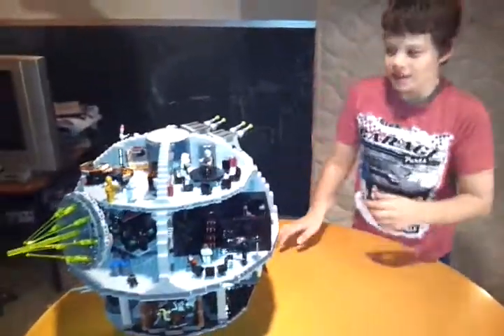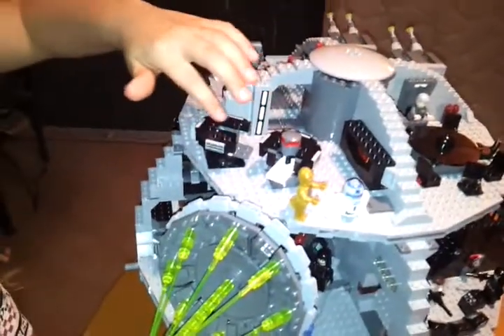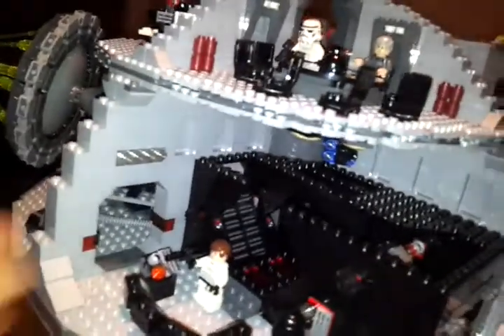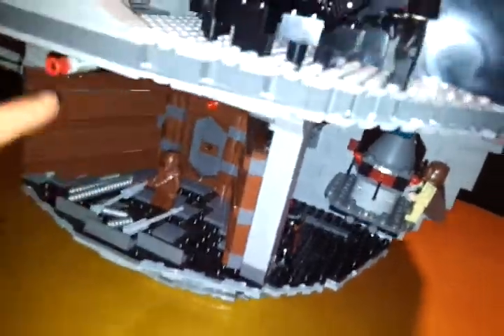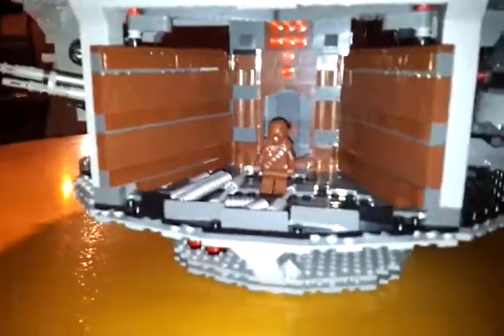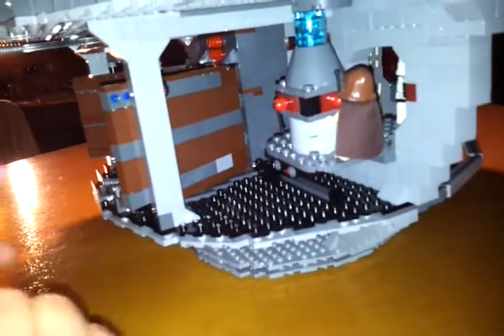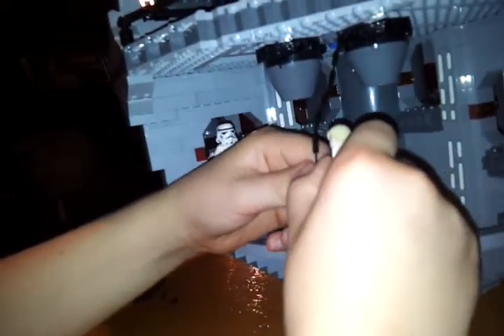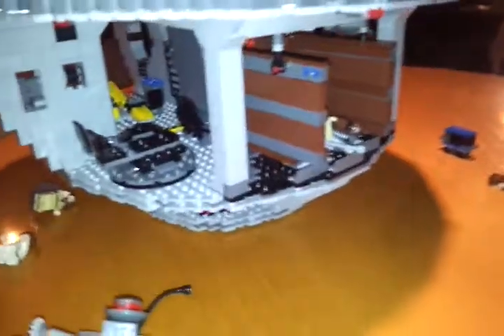Lego Death Star - 10188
Ethan giving a tour of the completed lego Death Star.